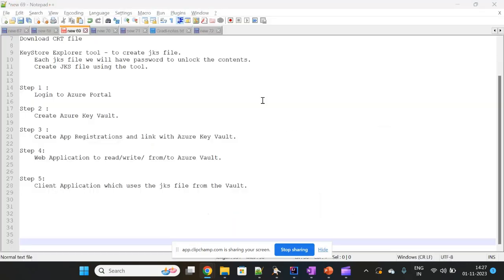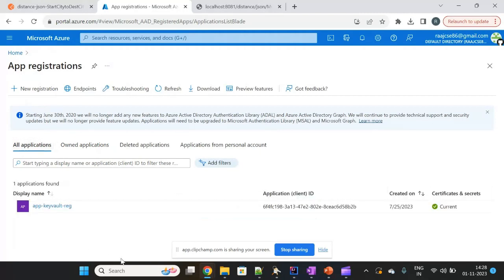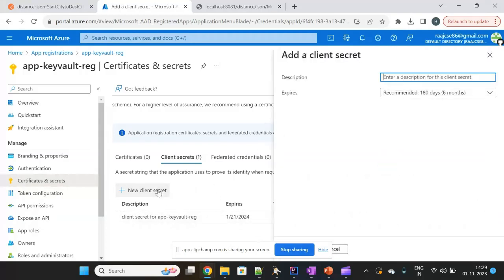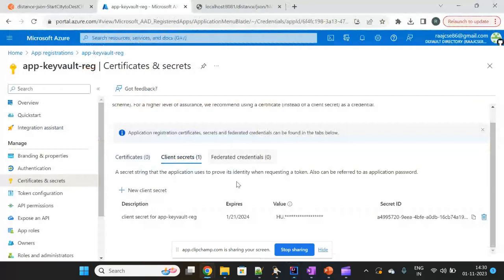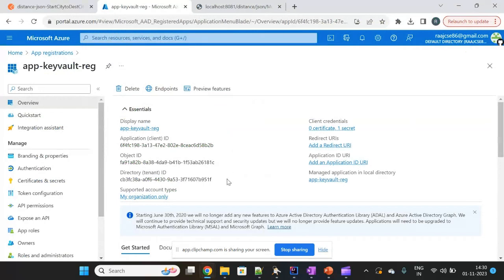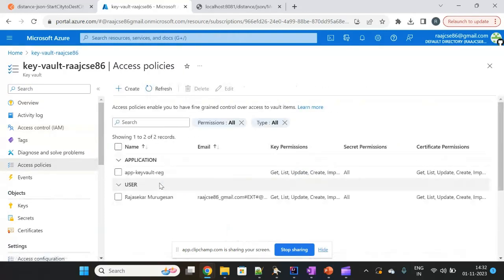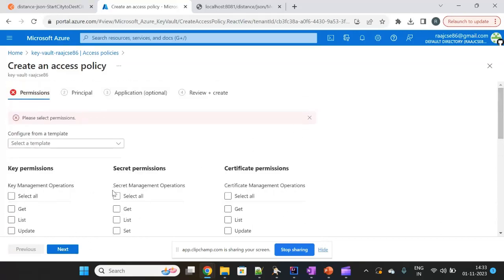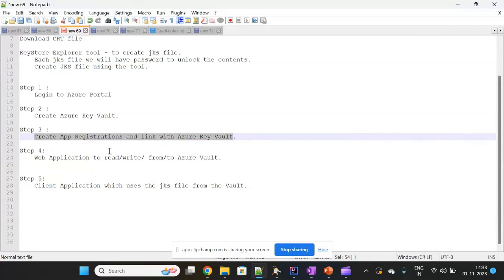Step 3 create app registration